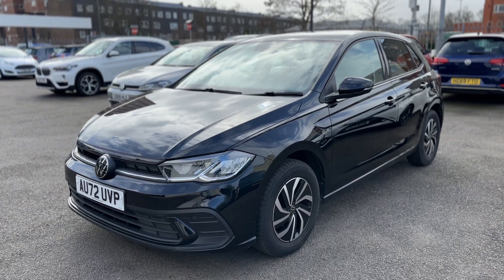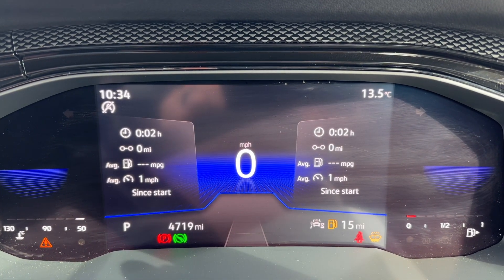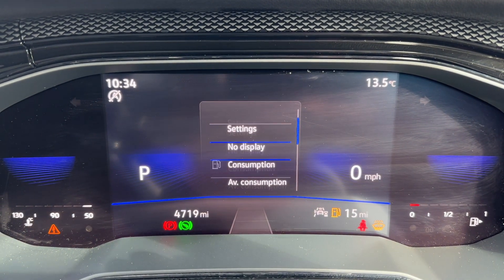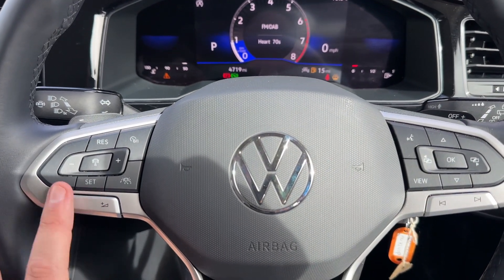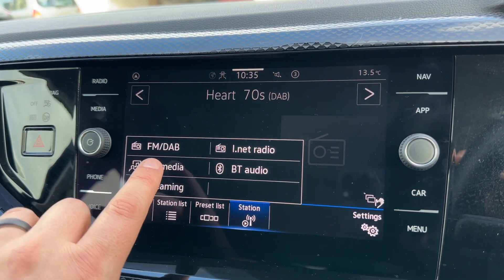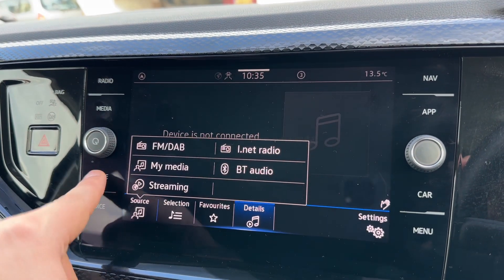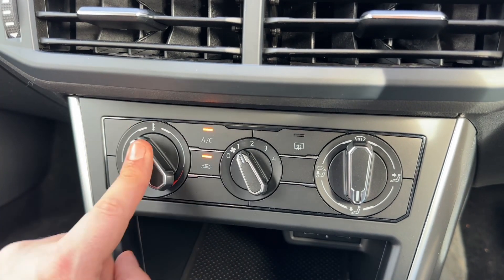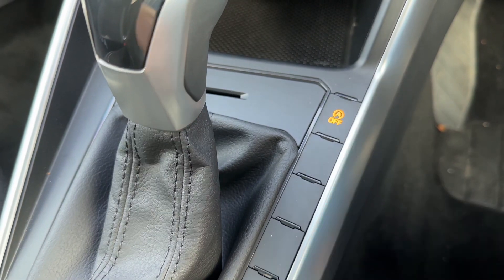Volkswagen Polo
This video was shot for MJA Cars sales. MJA Car Sales opt for a slightly more basic version of my videos. They have 2 sites, located in Sunbury on Thames, and Walton on Thames.

Visit their website for more details